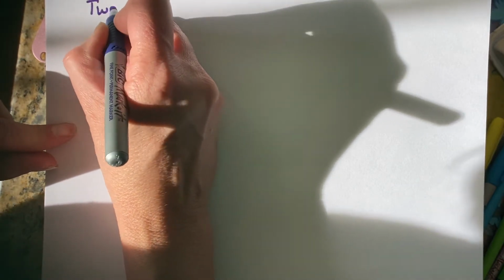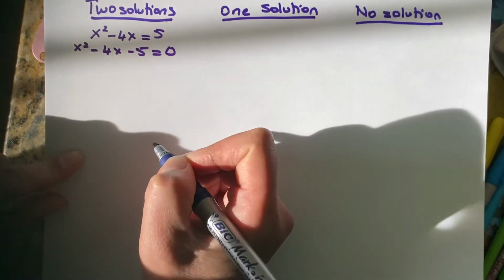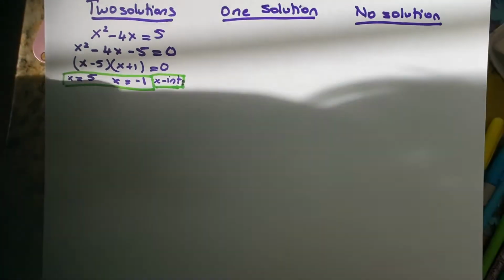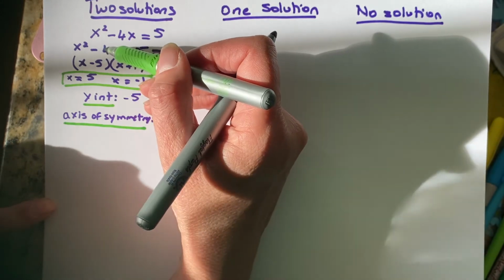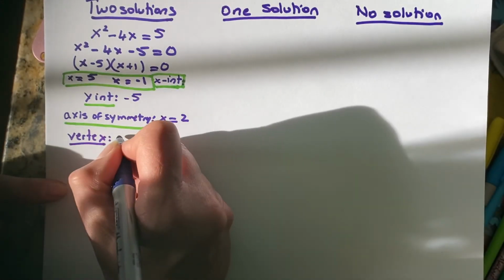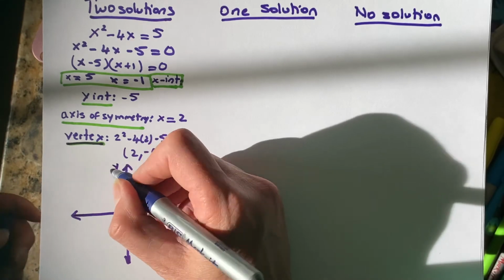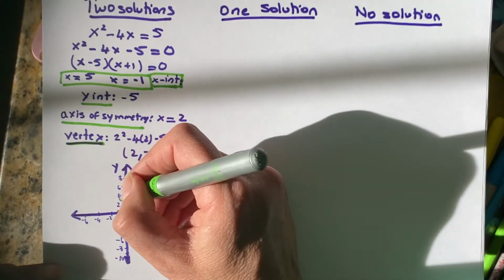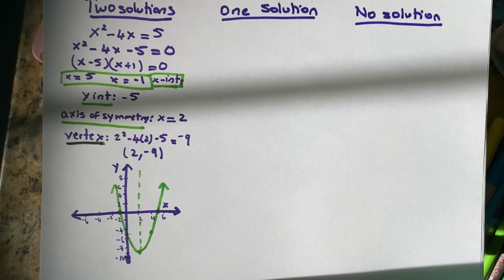March 18, 2020